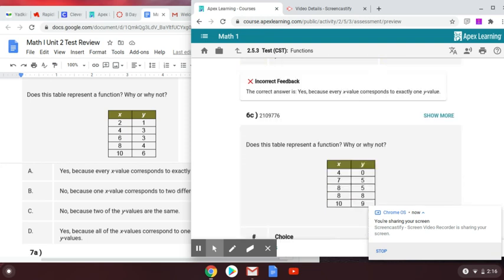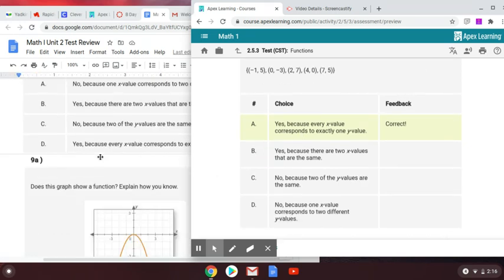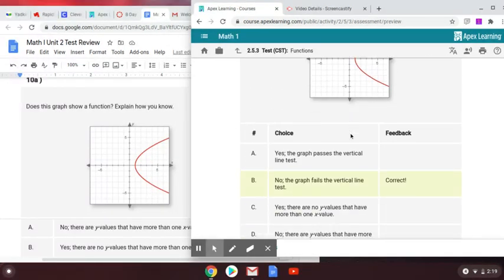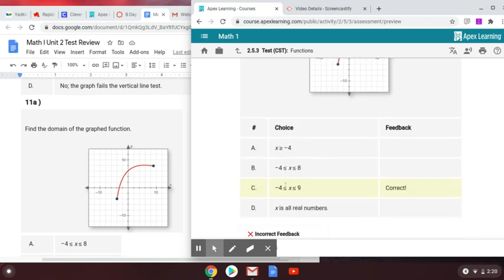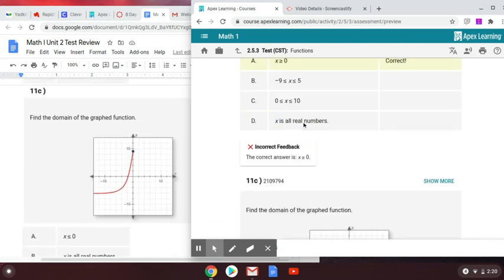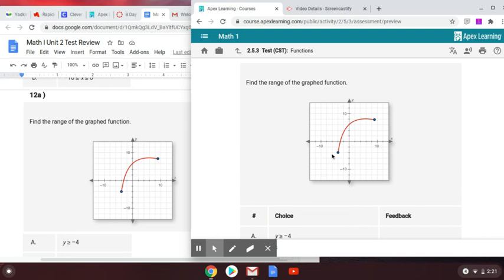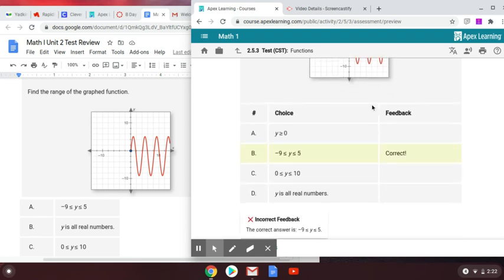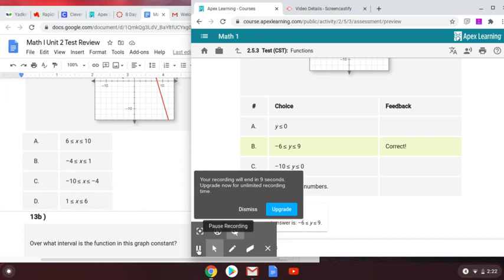Unit 2 Rev 7-12